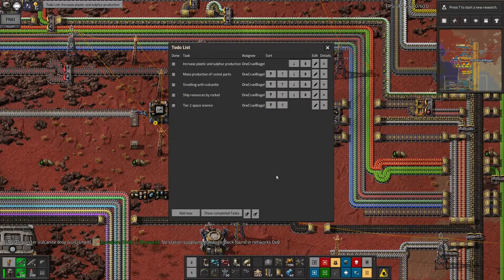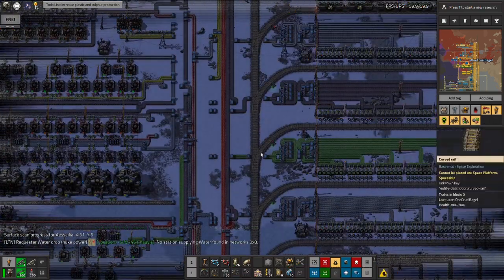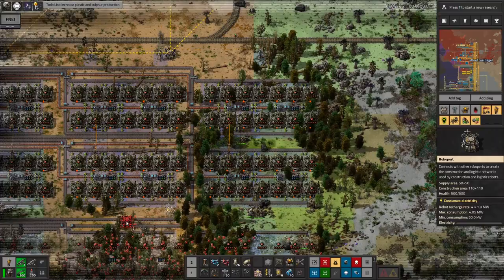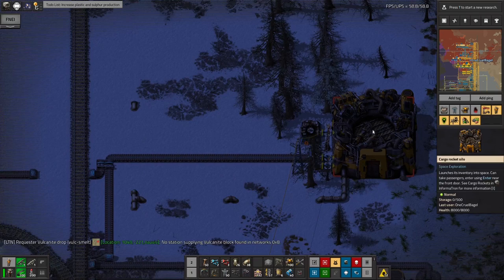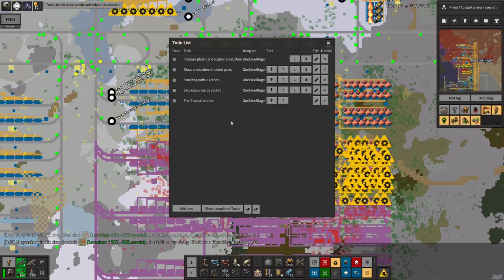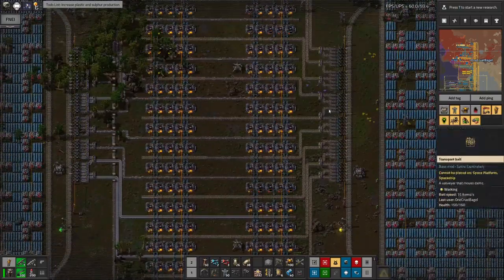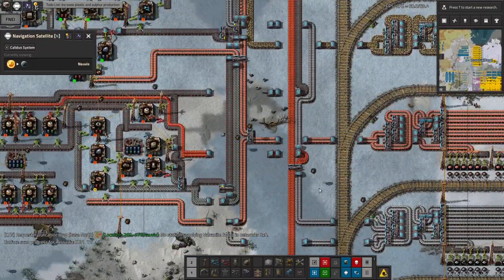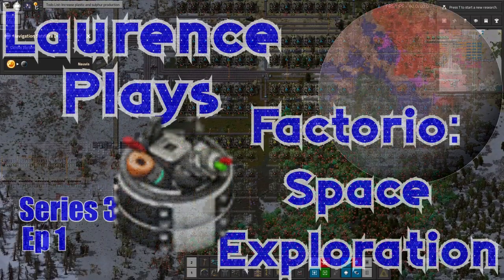S3-E1 - Designs for the Future - Laurence Plays Factorio: Space Exploration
A new series means lots of new plans, ranging from improvements to rocketry and smelting to further science! Let's have a look at what I've done to get started with them.